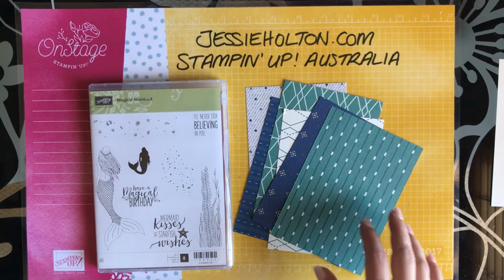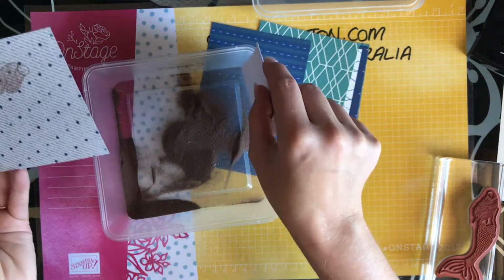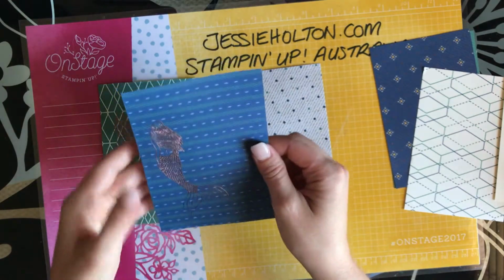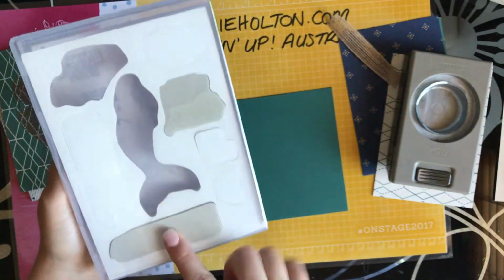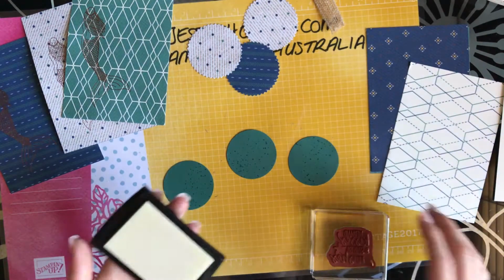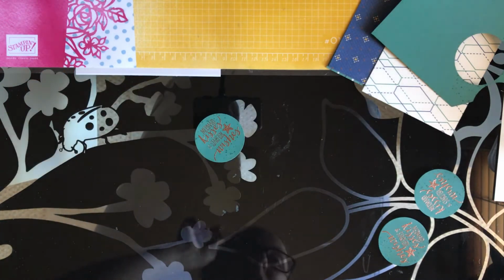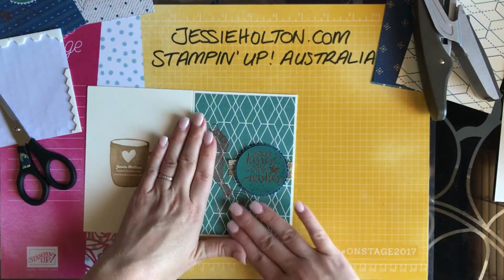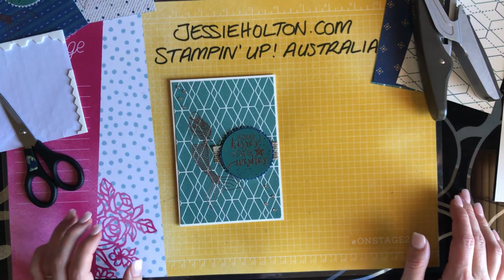Magical Mermaid simple birthday cards using Stampin' Up! Products with Jessie Holton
Magical Mermaid birthday cards for the Creating Kindness Design Team Blog Hop.

3. Sacha van de Kerkhof - The